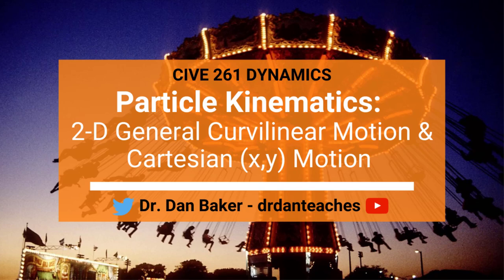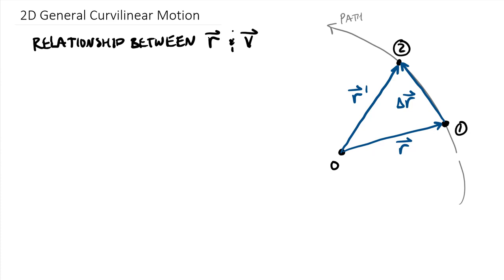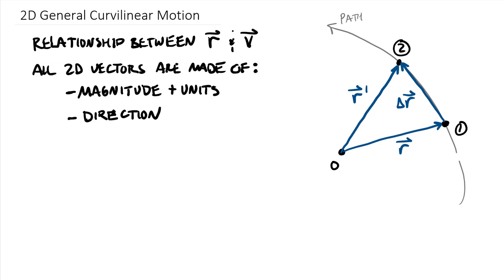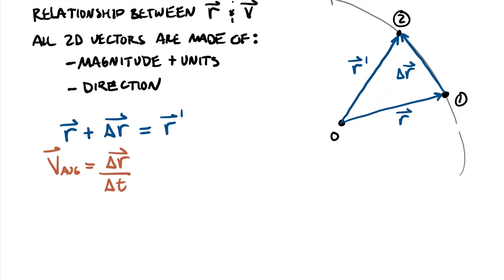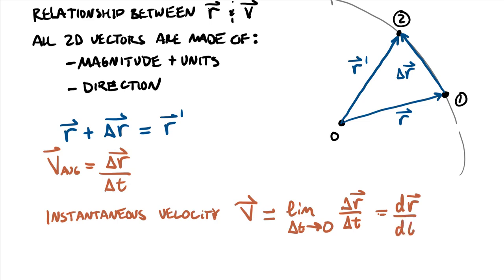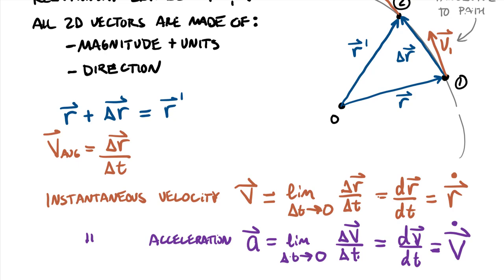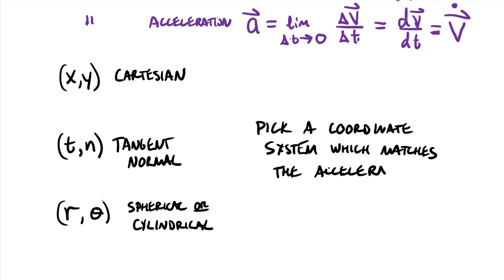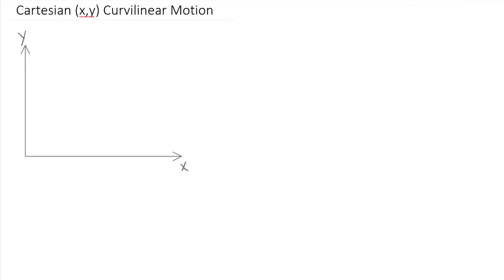Dynamics: Particle Kinematics - 2-D General Curvilinear Motion and Cartesian (x,y) Motion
TOPIC: Introduction to the general two-dimensional relationships between position, velocity, and acceleration followed by applying these general equations to a Cartesian (x,y) coordinate system.
0:00 Topic introduction & graphical relationships
8:09 Coordinate systems used in Dynamics
11:18 Cartesian (x,y) coordinate system for curvilinear motion